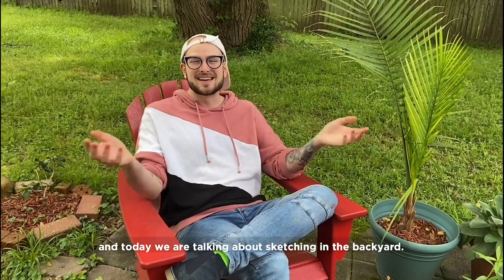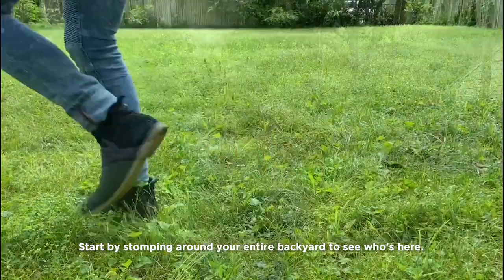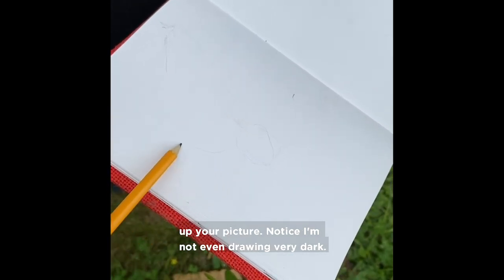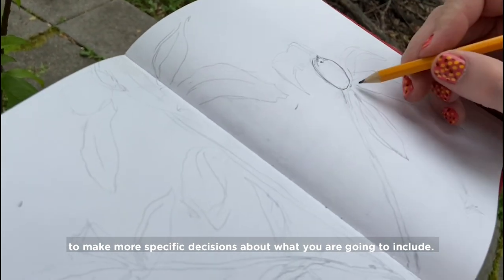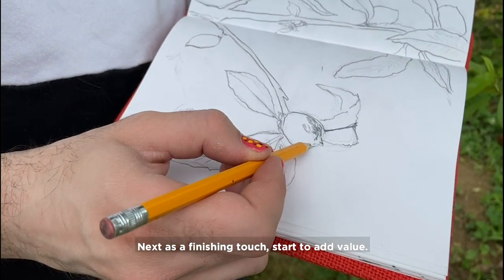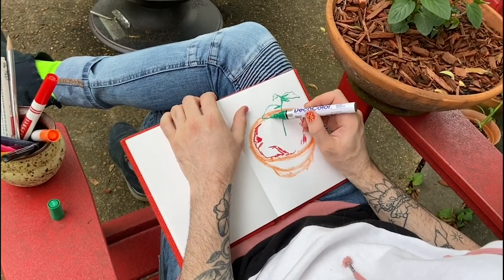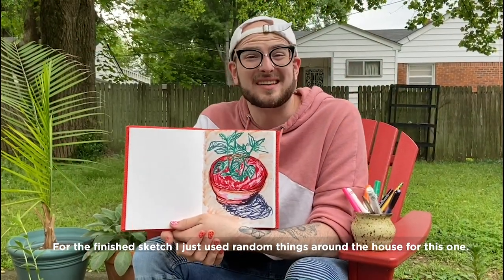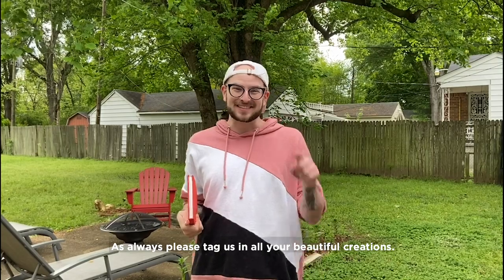Dixon at Home: Backyard Sketchbooking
Time to make friends with the dandelions and trees! Today Mr JT is working on a backyard sketchbook. Join him and learn how to start keeping one yourself.

¡Es hora de hacer amigos con los dientes de león y los árboles! ¡Hoy, Mr. J.T. está trabajando en un cuaderno de bocetos en su jardín! Únete a él y aprende cómo comenzar uno tú mismo.